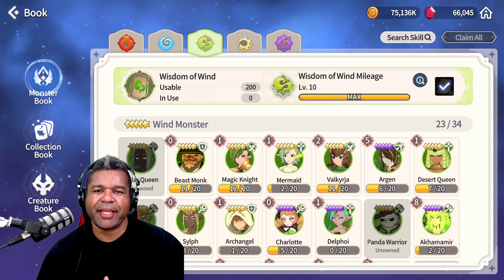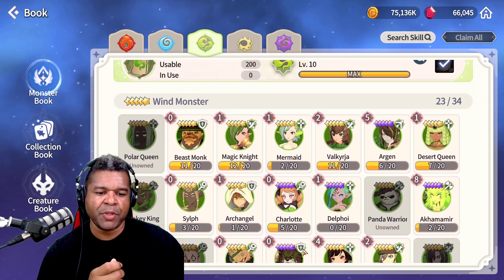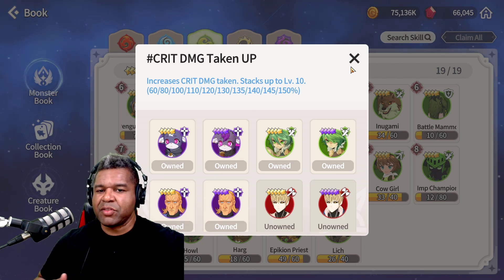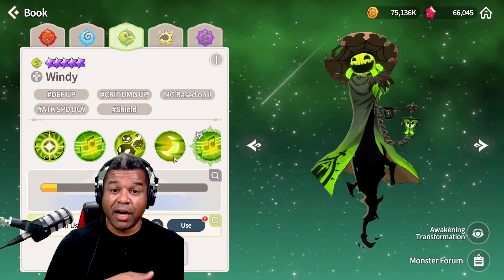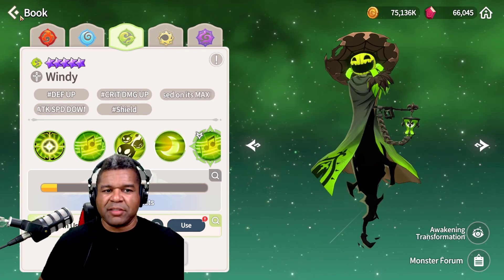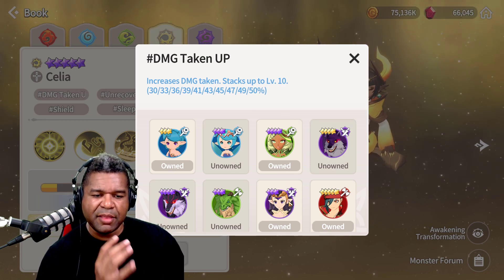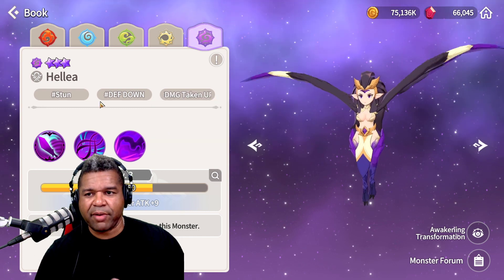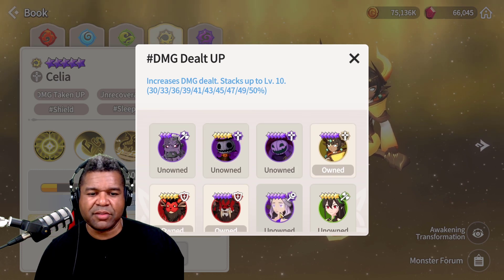4 WAYS TO MAXIMIZE DAMAGE IN SUMMONERS WAR CHRONICLES!